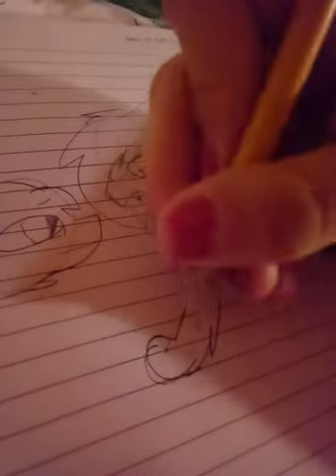Talkin' and drawing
Talking and drawing while drawing a scene from Resonance's Renaissance.
Also the prologue to that story has been made! Here it is:

There was a small family of cats, they were a group, also known as a clowder.
They were walking through two-leg place, the tortoiseshell Tom Cat who is taking the lead stopped.
His eyes widened when he saw a monster shrieking past him and his family like Thunder- ruffling all of their pelts.
The largest kitten- about to out grow her father who is the biggest cat- stood forward her red eyes glared at the monsters. There was fear in her body but she hid it well... for a few seconds.
The large red kitten started bawling and crying. "I'm scared!" She wailed.
"Shh.. it will be okay Resonance, your father and I will find another way round."
A beautiful white and brown she cat mewed.

Suddenly it started raining, the rain poured down quickly as more monsters drove past, drenching and scaring the clowder even more.
"That's it I'm turning around!" The Tom declared.

"Samuel you can't be so sure of yourself! You're in a dangerous spot with our kits and I cannot risk getting you or our kittens hurt!"
The Beautiful white and brown she declared, she had her body arched and over her screaming kittens.
Resonance would physically not fit underneath her mother, so she was near her mother's backside being covered up by her mother's tail- which only covered a small section of her back.

Samuel stared at the ground, his claws angrily flexing into the concrete. The rain poured more violently, Samuel's whiskers got water droplets pooling on them.
"Icethistle! Have you gone mad!? There's no way around these monsters!"
Samuel shouted, scaring the kittens, and pissing of Resonance.
Resonance crawled out from underneath her mothers tail.
" why you always demand so much power!? I mean bloody hell! It's about the only thing that you do!" Resonance hissed, standing up to her father.
Samuel was shocked at her actions.
"How dare you talk to me like that!?" Samuel screamed arching his back.

Resonance arched her back higher making herself bigger.
"Least I don't bully my family!'' Resonance screamed.
" at least I'm not an infertile brat!" Samuel screamed.
" and why would that matte-" she cut herself off and screamed, she was being picked up by a two-leg. The two-leg quickly shoved her into a plastic grocery bag.
Icethistle screamed loudly. She jumped on the two leg and the two leg kicked her, Samuel just guarded his kittens and completely ignored the fact that his mates' favorite was getting taken.

Icethistle started crying and reaching out for the human but she was injured. The injuries weren't enough to kill her but they were enough to stun her.
The human ran off with Resonance in the plastic bag and ran into a car.

"No... you can't be gone... I won't allow it... I will find you one day my daughter..."